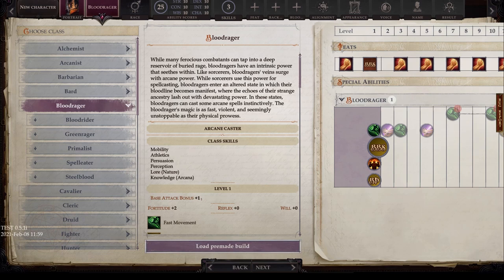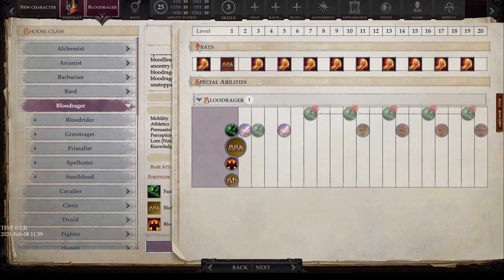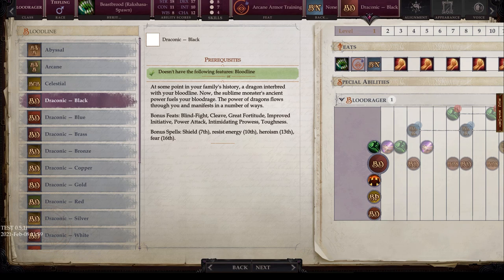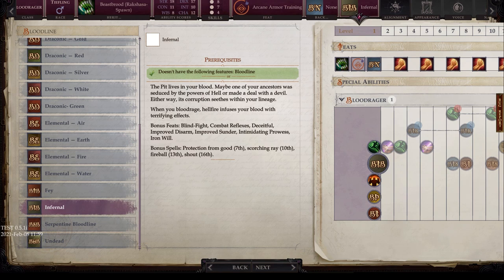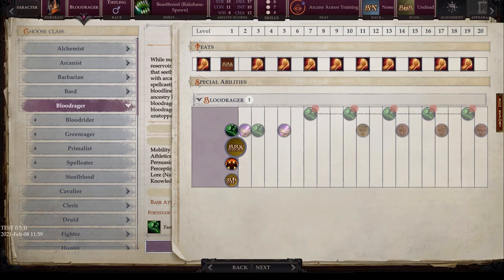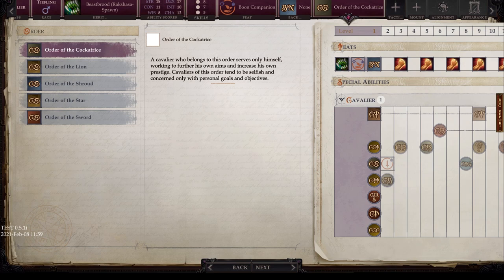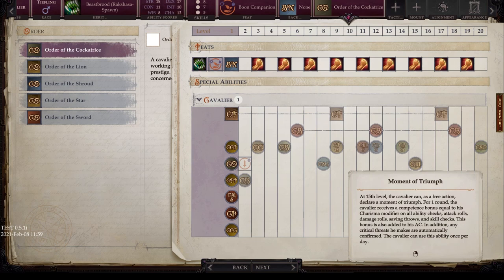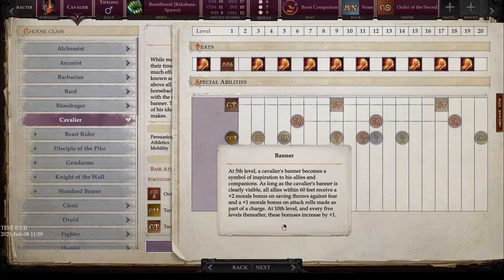Pathfinder Wrath of the Righteous Classes Guide - Bloodrager and Cavalier Deep Dive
Join Leeroy Gaming as I dive head first into examining all the classes and archetypes in Pathfinder Wrath of the Righteous. Today we cover the Bloodrager (including Bloodline reviews) and Cavalier (including Orders) along with all of their sub classes. We go all in as I share with you full level 1-20 progress for each class/subclass.

Timestamps:
0:00 - Intro
01:38​ - Bloodrager + Bloodlines
12:55​ - Bloodrider
15:27​ - Greenrager
19:20​ - Primalist
21:08​ - Spelleater
23:15​ - Steelblood
27:30​ - Cavalier + Orders
45:08​ - Beast Rider
46:59​ - Disciple of the Pike
50:02​ - Gendarme
51:59​ - Knight of the Wall
54:56​ - Standard Bearer

Interact with me when I stream on YouTube and on Twitch (Leeroy Gaming Stream) Mondays, Wednesdays, and Thursdays 8:30pm - 10:30pm Pacific.